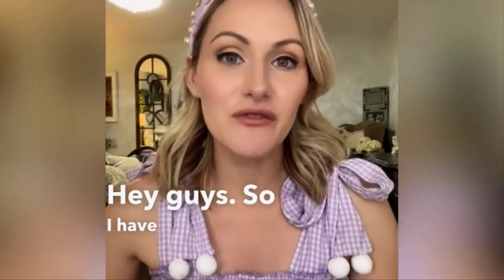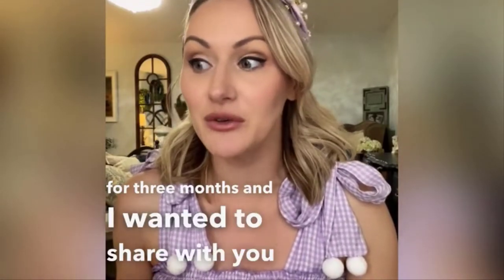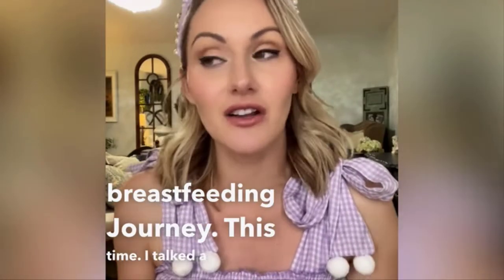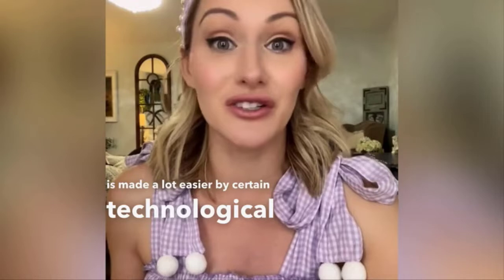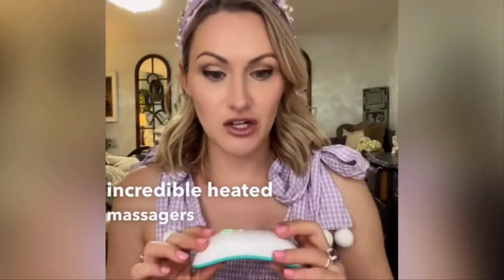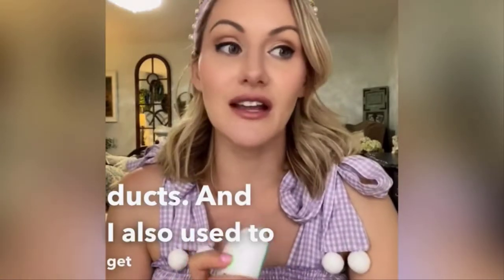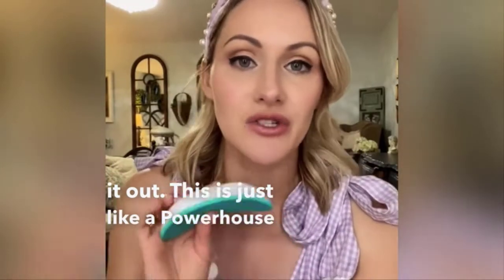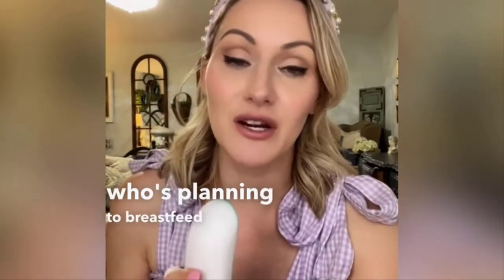Warming Lactation Massager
lavie warming lactation massager review
best warming lactation massager
lactation massager
breastfeeding
lavie
breast massage
nursing
boob
massager

Currently unavailable.
2-in-1 heating and vibration improves milk flow, with LaVie's unique adjustable heat and vibration levels. Helps improve milkflow, increase milk production, prevent blockages, and speed up pumping time. A true breastfeeding essential and a must have for pumping moms.
How to use: Start with low heat and vibration settings to test skin sensitivity, try placing the pads on different positions on the breast and use heat settings for up to 10 minutes at a time. Easier than hand massage, prevent breastfeeding challenges like clogged ducts, mastitis, engorgement.
Gentle and comfortable breast heating pads make pumping more productive and efficient, as well as a less stressful and more comfortable experience. Milk is released in a shorter amount of time, aiding in better milk production, and supporting both new moms and the newborn baby.
LaVie's versatile massage pads are made to suit any breast size, shape, and position comfortably. They work with every type of breast pump, and fit easily in your favorite pumping bra. Loved by pumping moms everywhere as a pumping support tool. Great as a baby shower gift.
Product comes with 2 warming + vibrating lactation massager pads powered by long-lasting rechargeable batteries, a soft carrying pouch, and a USB charging cords for convenient charging at home or on the go. Our durable design helps ensure that they will last throughout your breastfeeding journey. FSA eligible and HSA eligible.